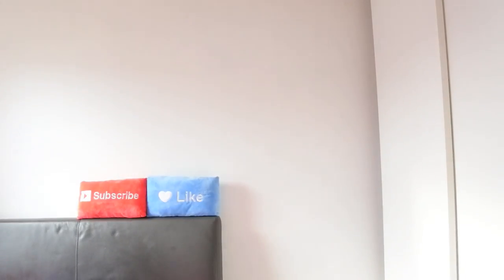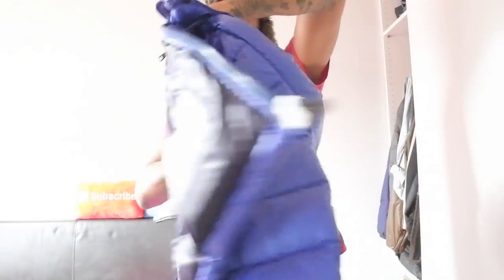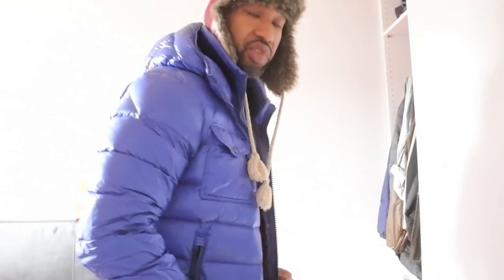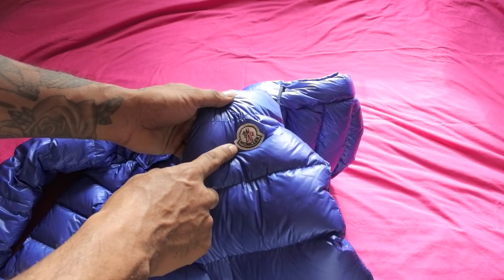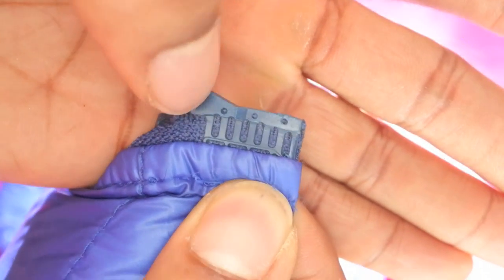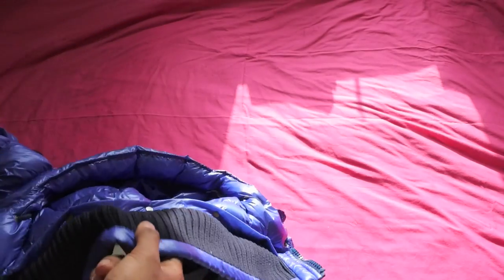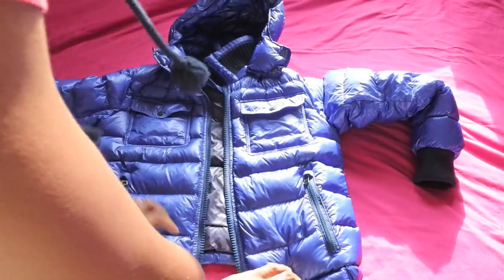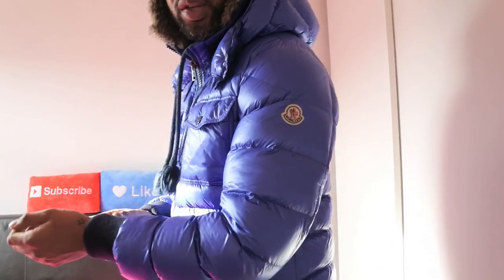Trying on Mens MONCLER FEDOR SKI Puffa Jacket | Review and Try On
Just got this peice in this week so wanted to do a quick review to let you guys no what it's saying. Limited edition colour too, check it out! enjoy